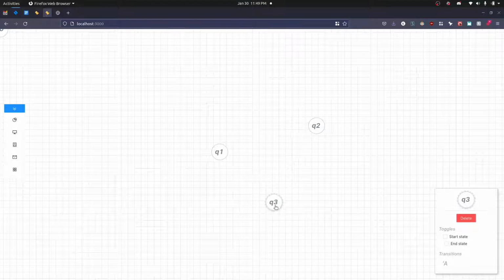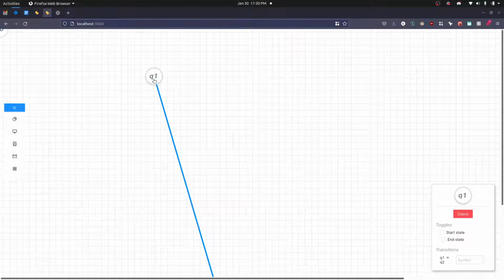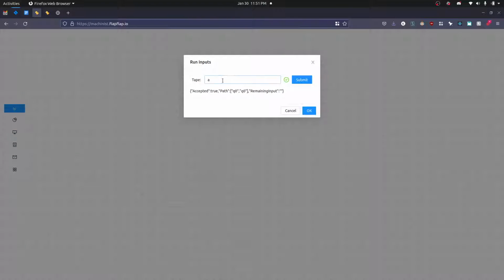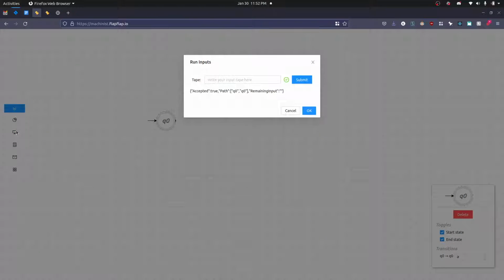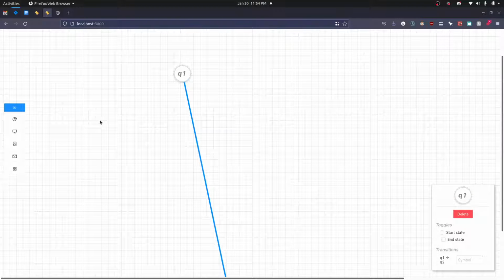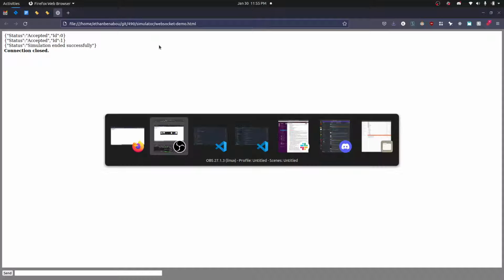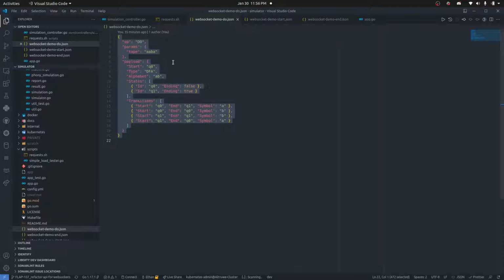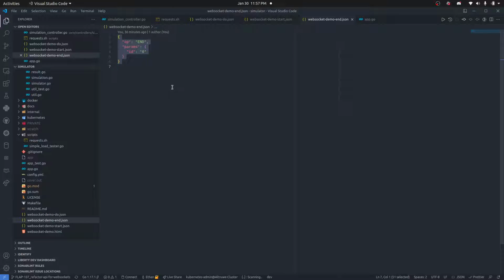SOEN 490 - Release #2 Features Demo - Project Machinist